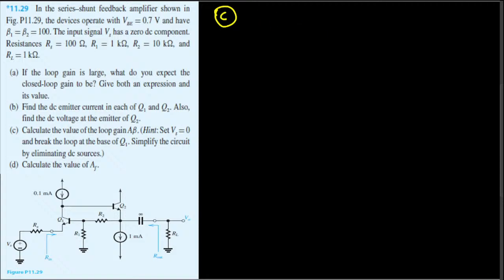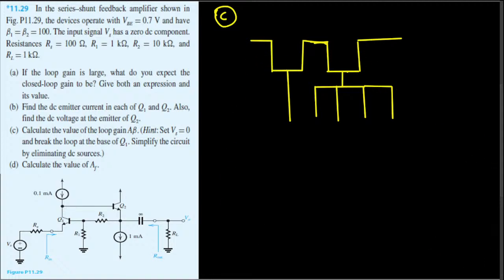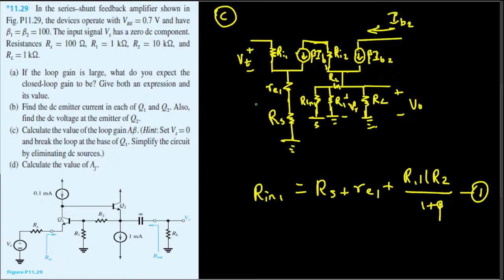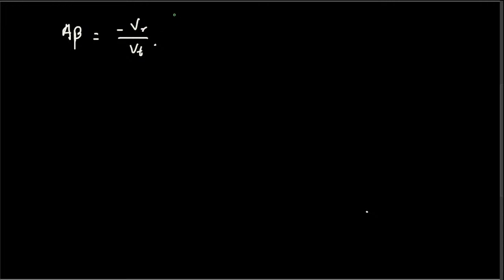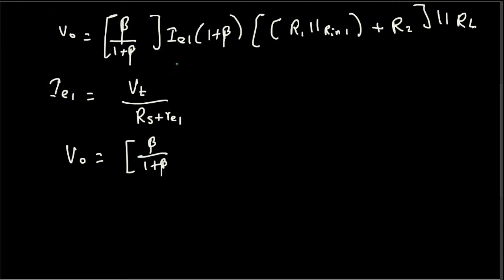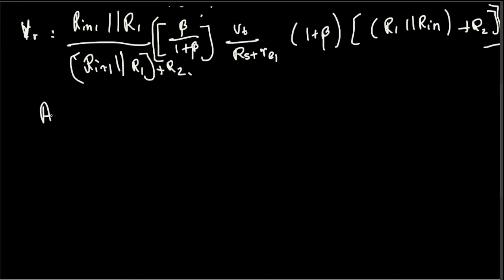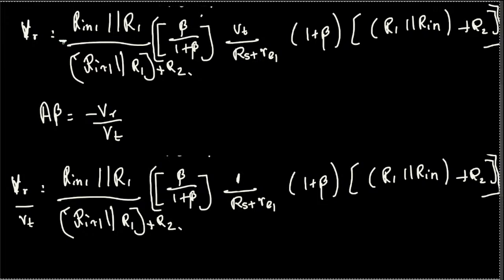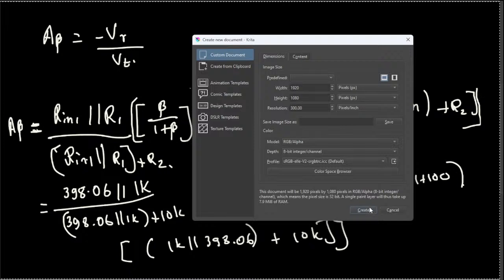*11.29 In the series–shunt feedback amplifier shown in Fig. P11.29, the devices operate with VBE …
*11.29 In the series–shunt feedback amplifier shown in
Fig. P11.29, the devices operate with VBE
= 0.7 V and have
β1
= β2
= 100. The input signal Vs has a zero dc component.
Resistances Rs
= 100 , R1
= 1 k, R2
= 10 k, and
RL
= 1 k.
(a) If the loop gain is large, what do you expect the
closed-loop gain to be? Give both an expression and
its value.
(b) Find the dc emitter current in each of Q1 and Q2. Also,
find the dc voltage at the emitter of Q2.
(c) Calculate the value of the loop gain Aβ. (Hint: Set Vs
=0
and break the loop at the base of Q1. Simplify the circuit
by eliminating dc sources.)
(d) Calculate the value of Af .